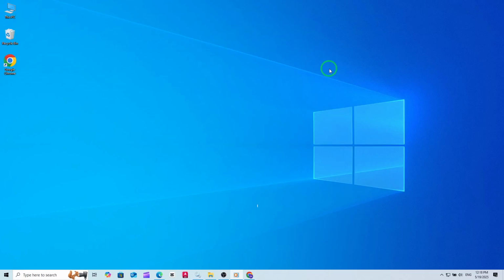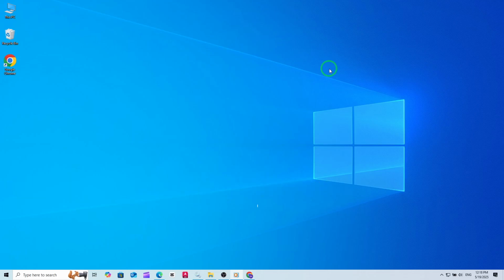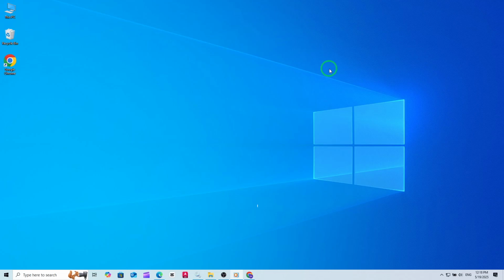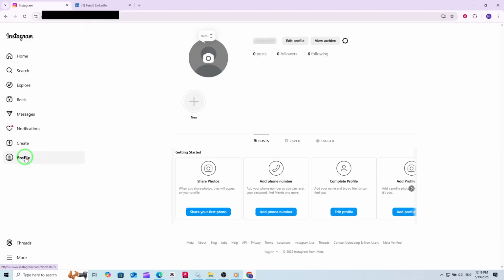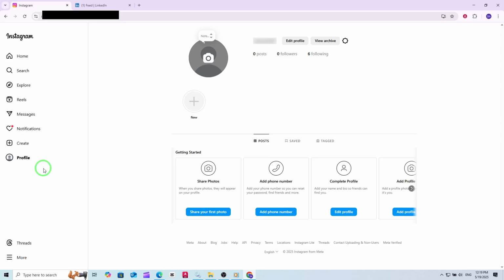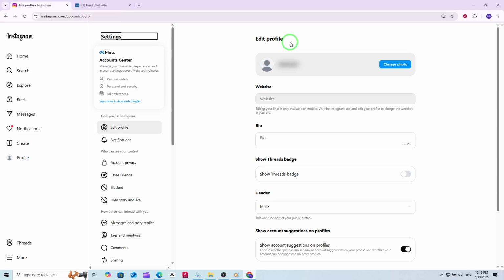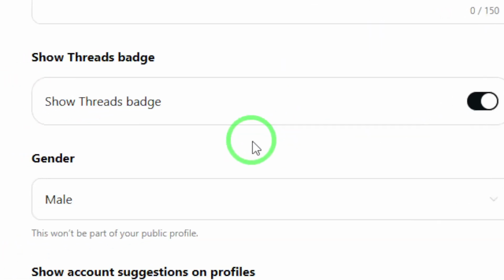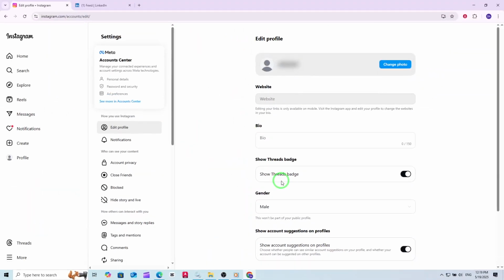How To Show Threads Badge On Your Profile On Instagram On PC (New Update)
Learn how to show the Threads badge on your Instagram profile using your PC with the latest update. This quick tutorial will help you enable the Threads badge on your Instagram account directly from your browser, making your Threads presence visible to your followers.

Follow these steps:

1. Open Instagram from your browser

2. From the left side menu, click on the Profile icon

3. Click Edit profile

4. Enable Show Threads badge

This method works with the new Instagram update for PC, so you can easily manage your Threads badge visibility without needing the mobile app.-
Timeline:
00:00 Start
00:12 How to do it
01:05 End